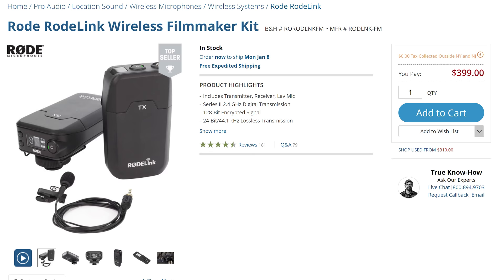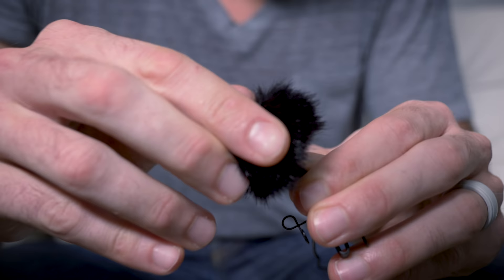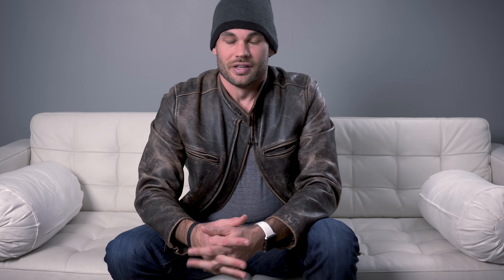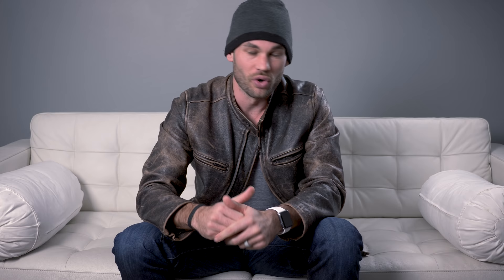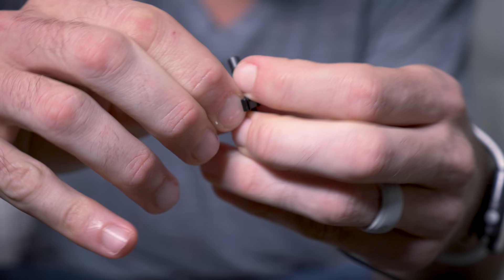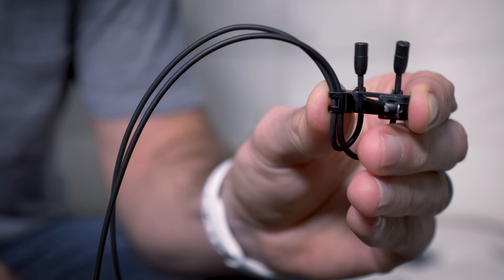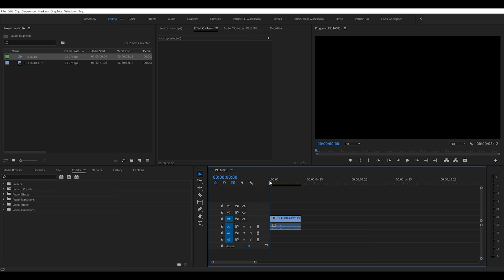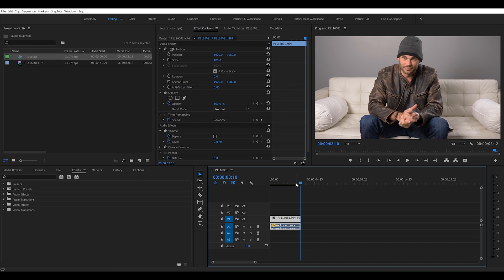The Best Lav Microphone System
Click on this video because of the thumbnail? Check out our BTS series on the creation of that swimsuit photography tutorial
Read the full post about our audio gear with links to everything

Gear mentioned in this video:

Sennheiser G3

Sennheiser MKE2

Sennheiser MZQ 22

Rode WS-LAV

Rode MINIFUR-LAV

Rode invisiLav